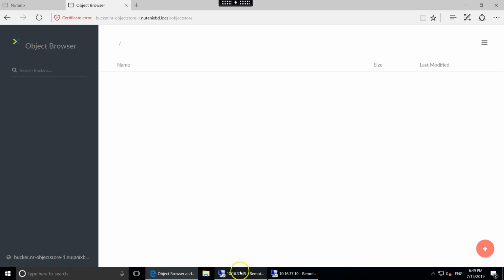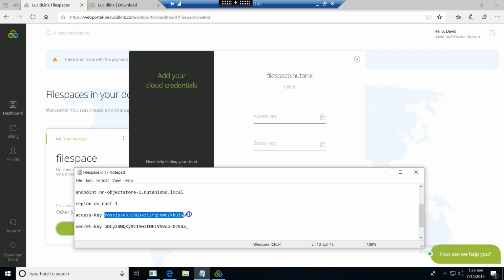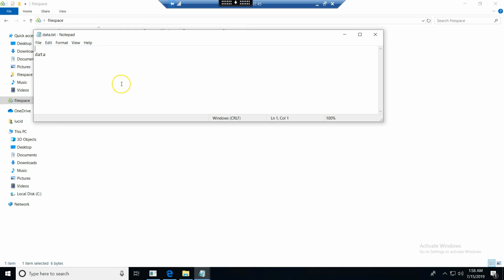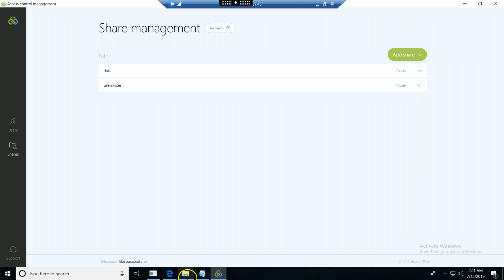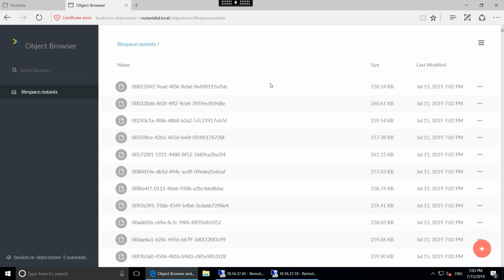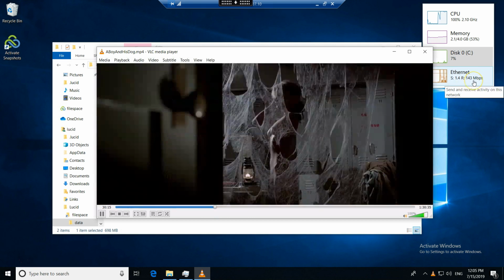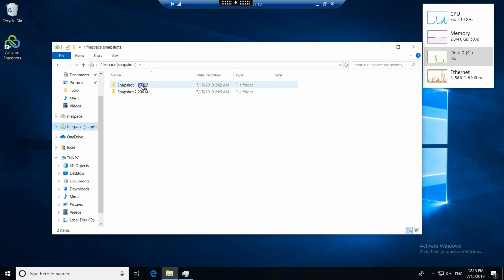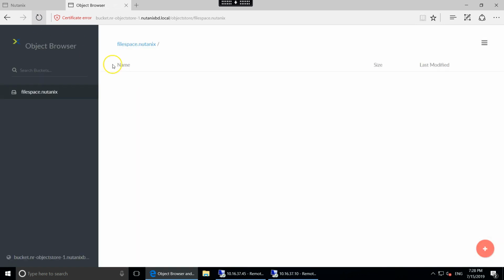LucidLink integration with Nutanix S3 compatible object storage